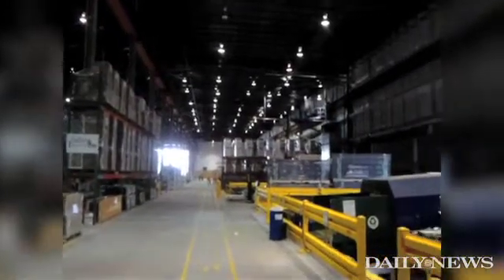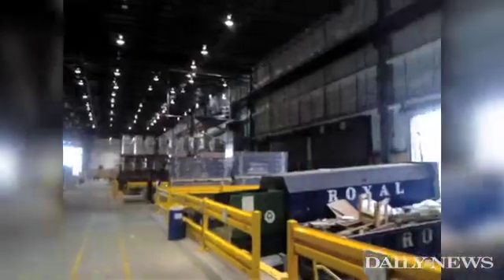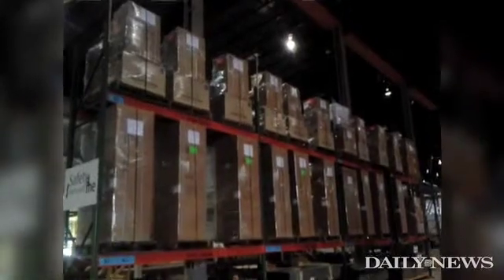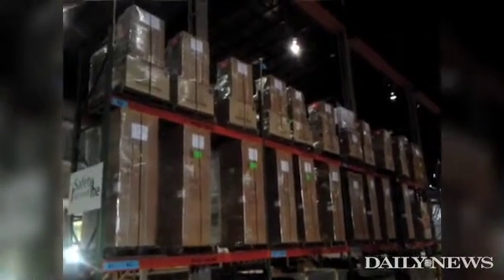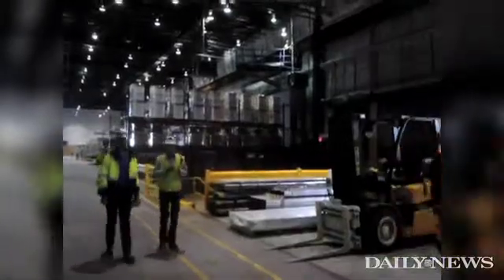Modular construction factory creates new skyscraper block by block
Forest City Ratner gives the Daily News a tour of the modular factory where the new Atlantic Yards high rises are being built.